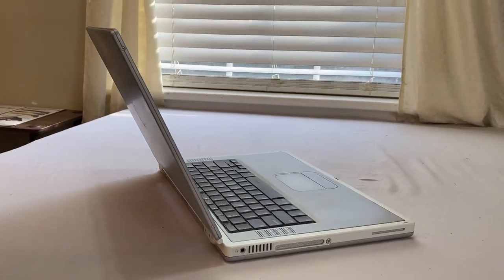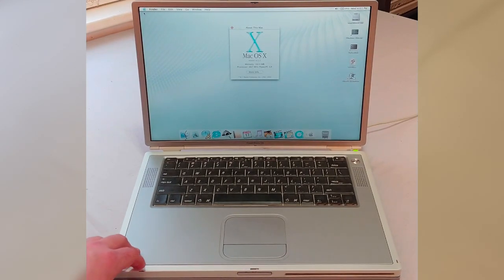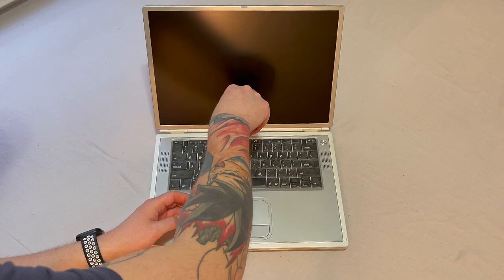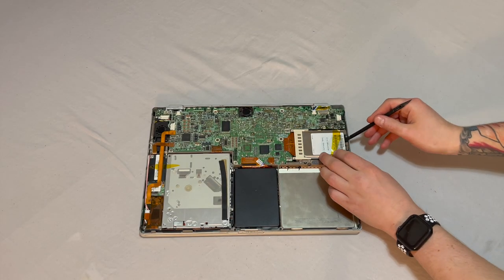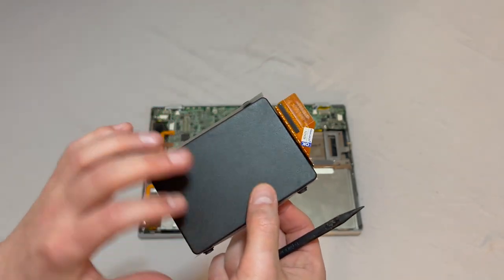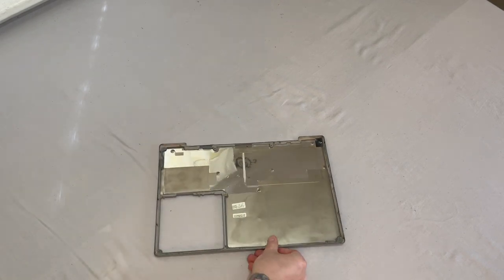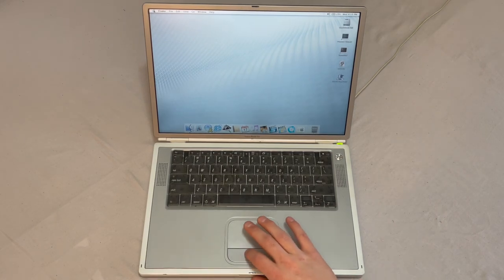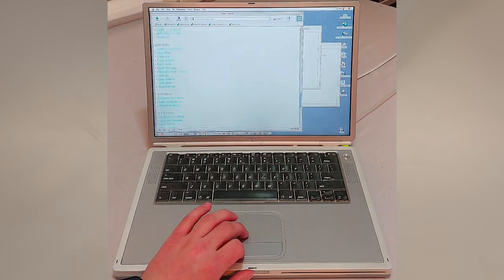Restoring Apple's Titanium PowerBook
In todays video we take a look at a mystery PowerBook G4 that I picked up for $60.   These have always been fairly uncommon and I have been waiting to get my hands on one.  The plan is to restore this computer and see if it still works!